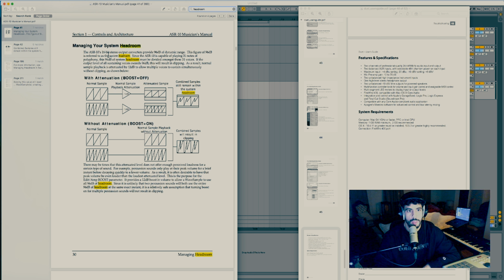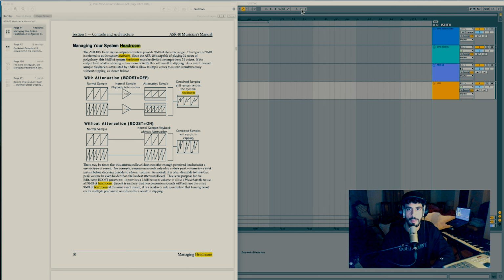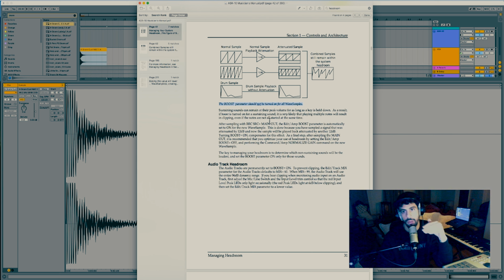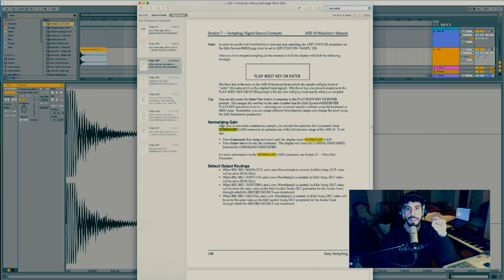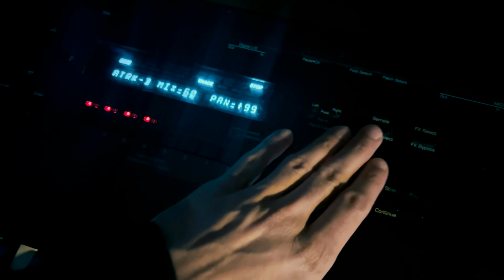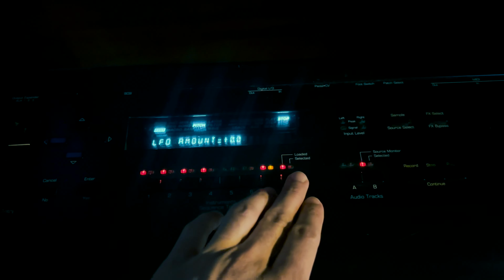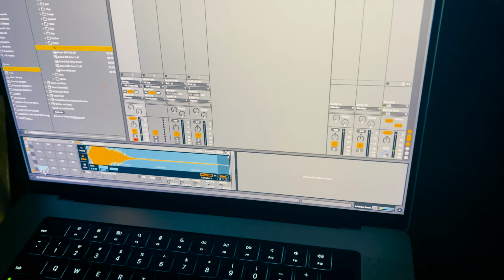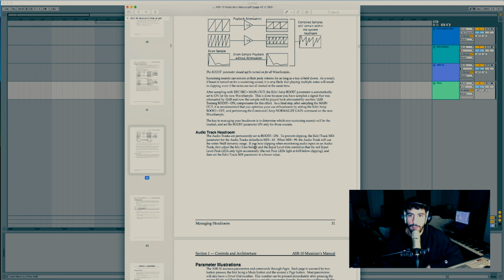Tech Talk | Ensoniq ASR 10 "Headroom & Gain-Staging"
Warning: Very boring and long-winded look into the headroom and gain structure of the Ensoniq ASR 10 (*important to know before you start sampling into it*). Some insight on how one can approach trying to make Ableton Live (or any D.A.W) "HIT" as hard as an Ensoniq ASR 10 (although it's probably impossible lol).

Gear I use:

AKAI MPC

Teenage Engineering Pocket Operator

Beyerdynamic DT 770 Pro

Audio-Technica AT-VM95E/H Turntable Headshell/Cartridge:

MSI Clutch GM11 Mouse

Apogee Duet Audio Interface

Samsung T7 2TB SSD HD

DJI OM4 Gimbal

Ember Smart Mug

Canon A-1 Film Camera

Other Music Production Gear

Modern Samplers